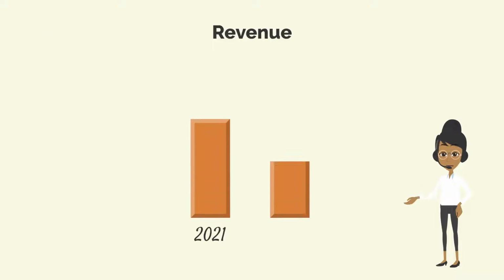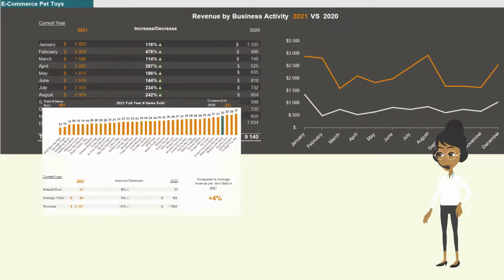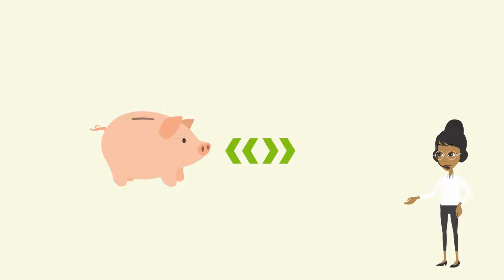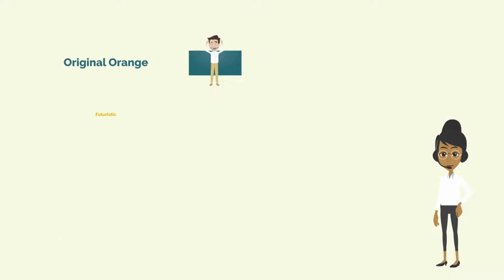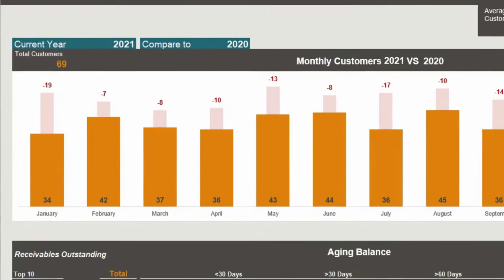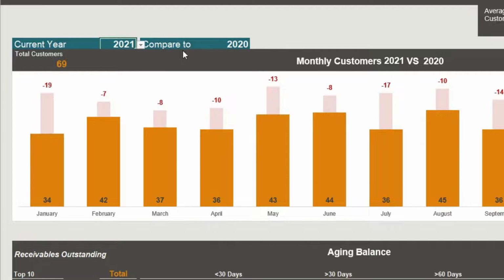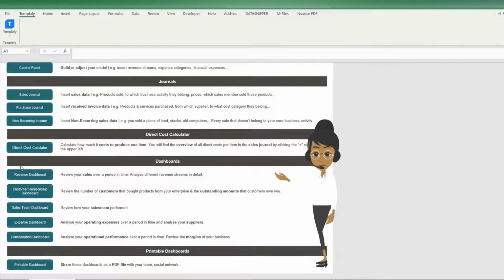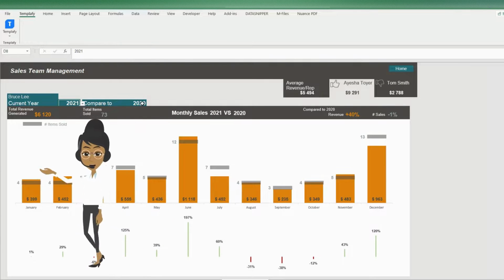11. Introduction to Dashboards: Interactive Dashboards: What They Are and How to Use Them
Do numbers make you feel like a newborn trying to understand the inner workings of a spaceship? Xcel Chimp automatically turns those pesky numbers into beautiful graphs and charts that even a monkey could understand (and we all know how good monkeys are at counting).

So stop pulling your hair out and let us do the heavy lifting for you. Your business (and your sanity) will thank you.

Video description

Are you looking to better visualize and analyze your data? Interactive dashboards might be the solution you need! In this video, we'll explain what interactive dashboards are and how they can help you make sense of your data. You'll learn about the different types of dashboards, how to create and customize them, and the benefits of using interactive dashboards in your business or organization. Whether you' re new to data visualization or an experienced analyst, these dashboards will provide you with a comprehensive overview and can help you make informed decisions. Watch now to discover the power of interactive dashboards!

Video Content

00:00 - How the Dashboards are set-up
 00:15 - Time intelligence
 00:25 - Digging into the Data
 00:34 - Profitability
 00:50 - Distinct Colors Overview
 01:09 - Overall Structure of the Dashboards
 01:25 - Overview of all Dashboards